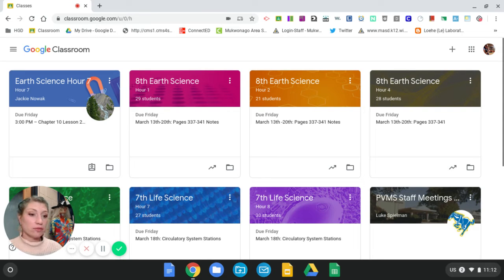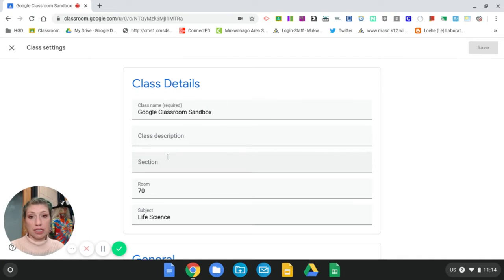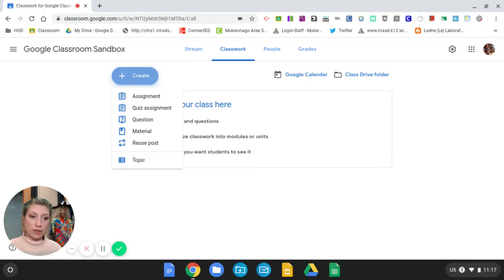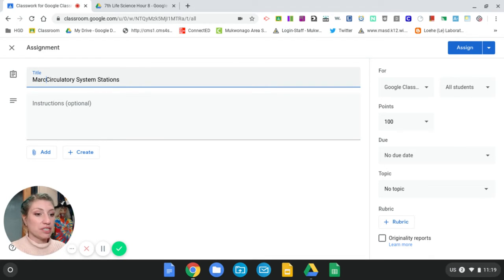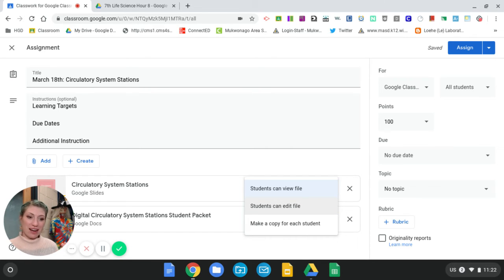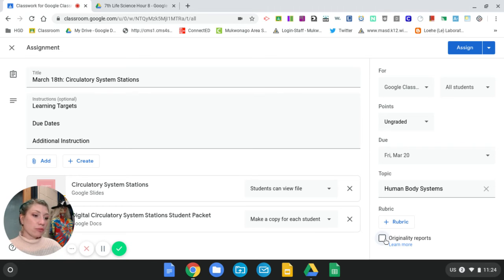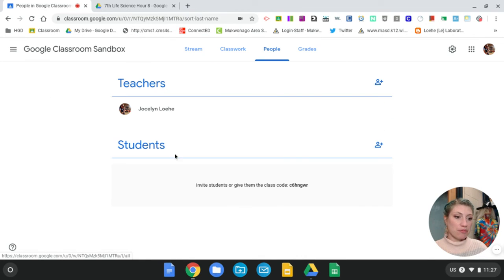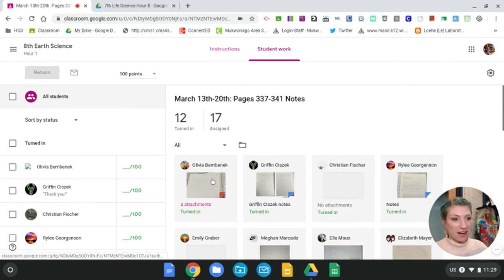Google Classroom Tutorial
Learn how to setup and using Google Classroom for digital instruction and learning!